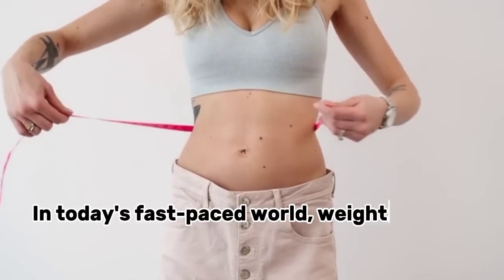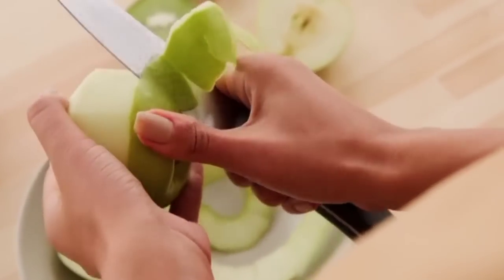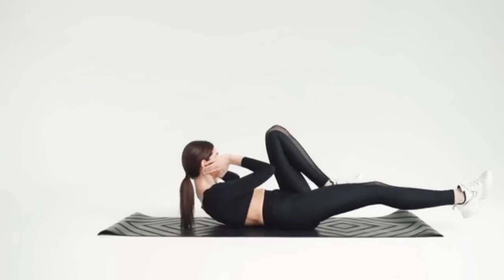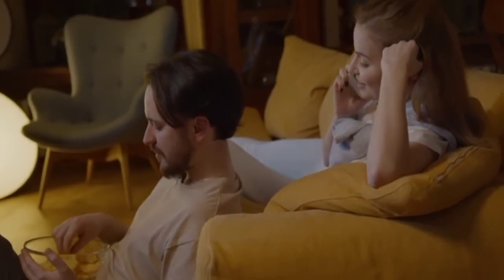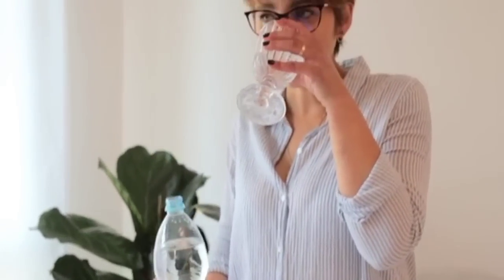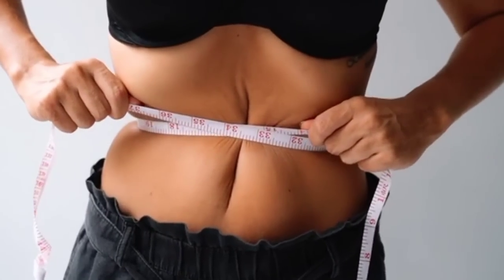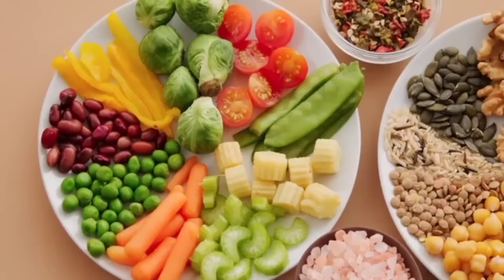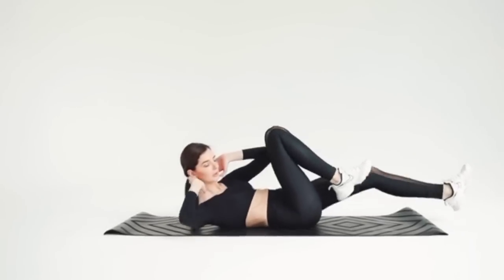Top 10 Strategies for Weight Loss Success | Effective and Easy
Welcome to our transformative journey towards achieving weight loss goals! In this highly informative video, we present the top 10 simple yet incredibly effective ways to help you embark on a successful weight loss journey. Our expert tips and strategies are designed to make your path to a healthier lifestyle both manageable and sustainable. From practical dietary adjustments to easy-to-follow exercise routines, we will guide you through a range of techniques that can easily be incorporated into your daily routine. Prepare to be inspired as we reveal practical insights and empowering advice that will propel you towards your desired weight loss results. Whether you're a beginner or well on your way to a healthier lifestyle, our top 10 methods will empower you with the knowledge and motivation to achieve lasting weight loss success. Get ready to embrace positive change and witness the transformative power of these simple yet impactful approaches. Let's embark on this incredible journey together.

1. The videos have no negative impact on the original works.
4. We use only the audio component and tiny pieces of video footage, only if it's necessary.